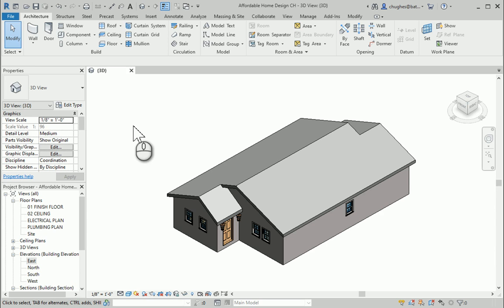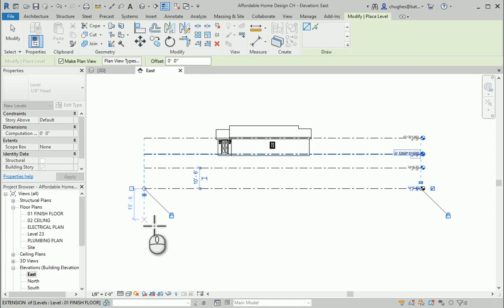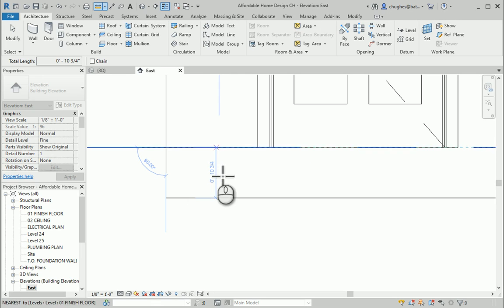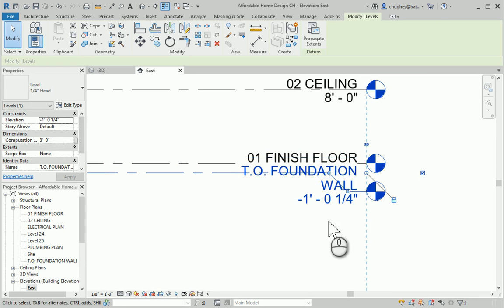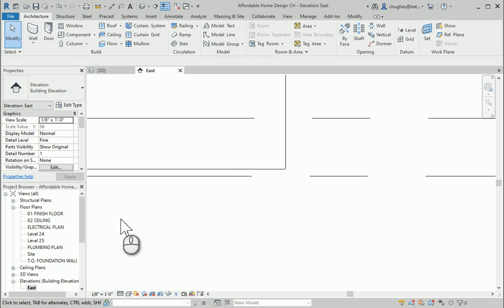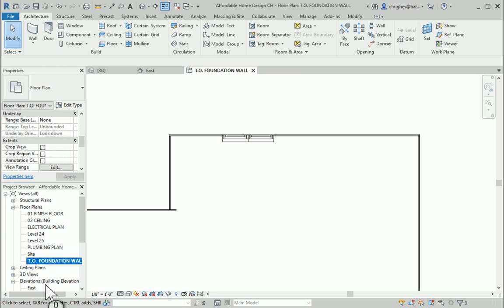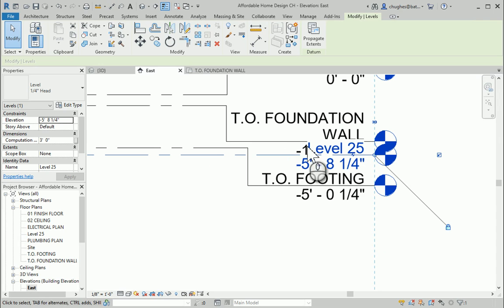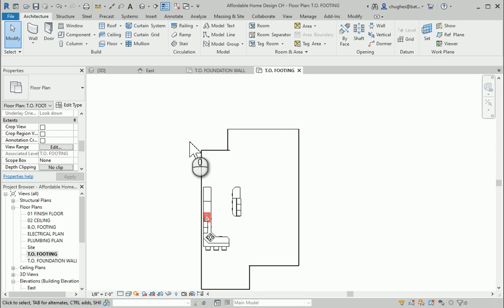Setting Up Levels